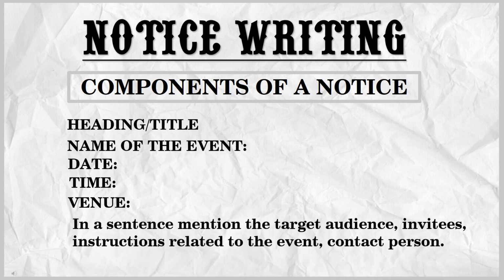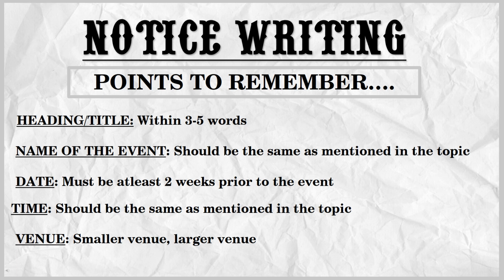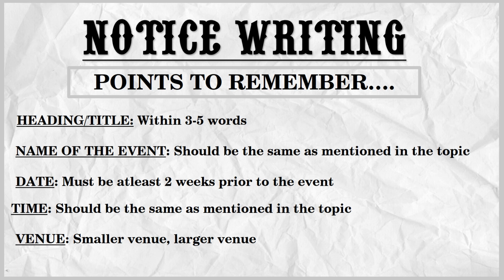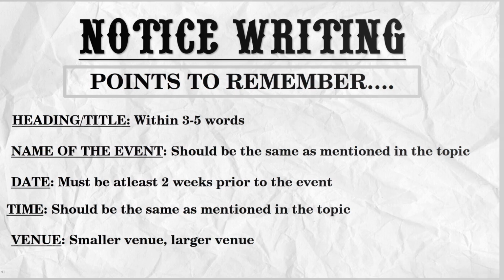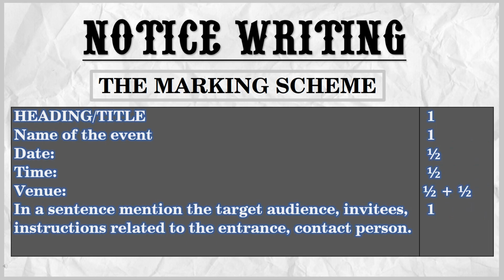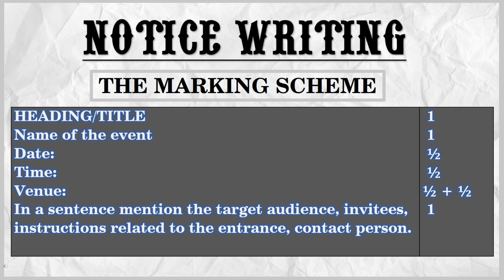NOTICE WRITING | Complete Format | ICSE Marking Scheme with Examples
Mastering Notice Writing for ICSE Class 9 and 10 | Tips and Examples
Whether you're a student or a teacher, this video is packed with valuable insights to excel in your notice writing tasks.

📚 In this video, you'll learn:
✏️ The structure and format of a notice
✏️ Key components of a notice
✏️ Step-by-step guide to drafting an effective notice

Don't miss out on this comprehensive guide to notice writing! Whether you're preparing for exams or simply looking to improve your writing skills, this video has you covered. Happy learning! 📝📖✨